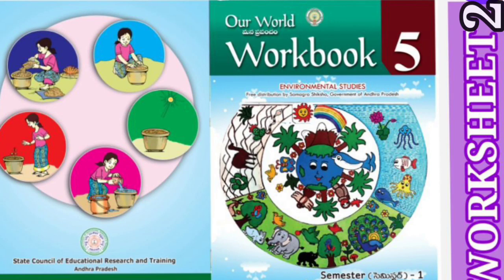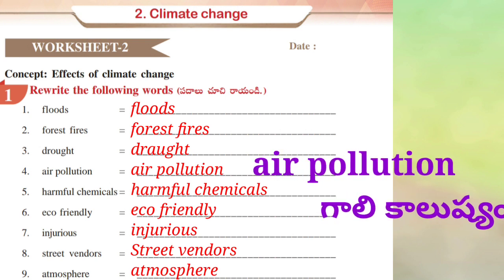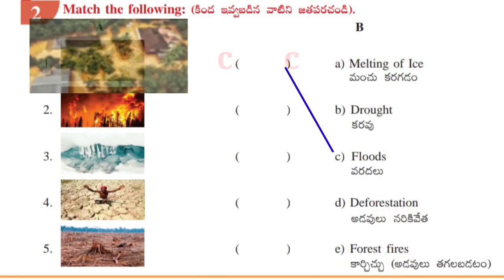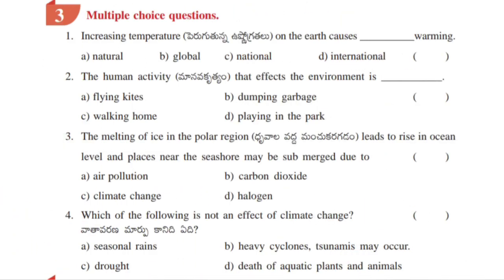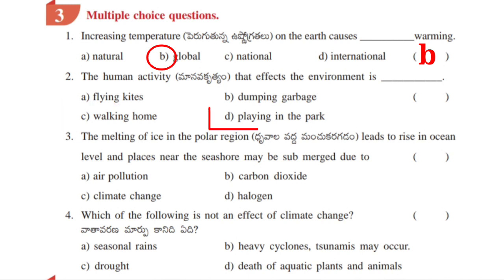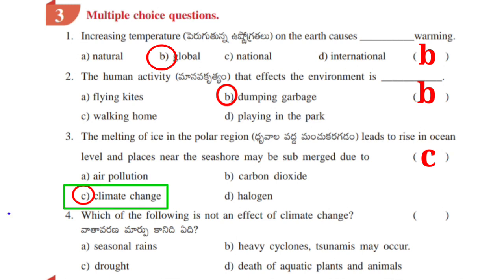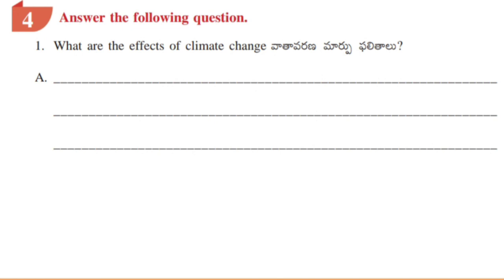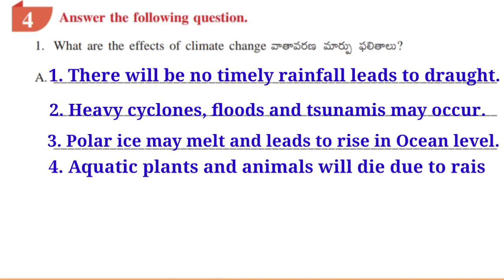Class:5 evsworksheet#, climatechange# ourworld# worksheet2#